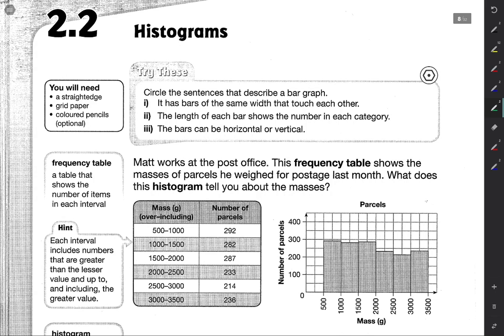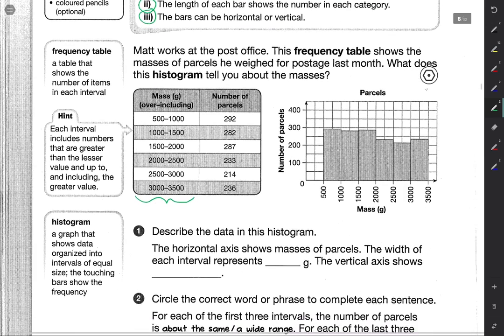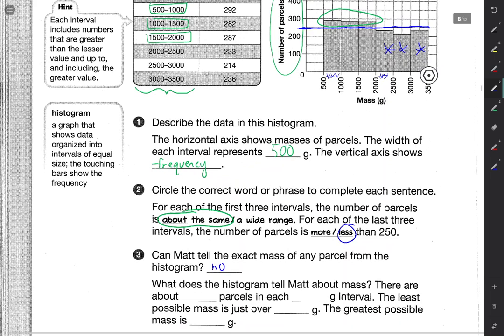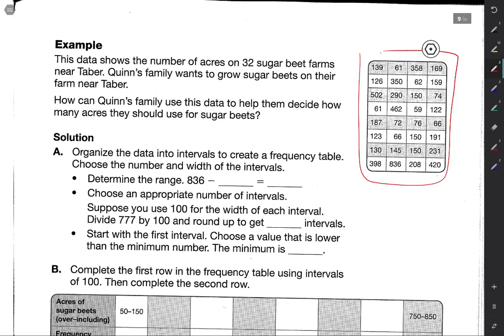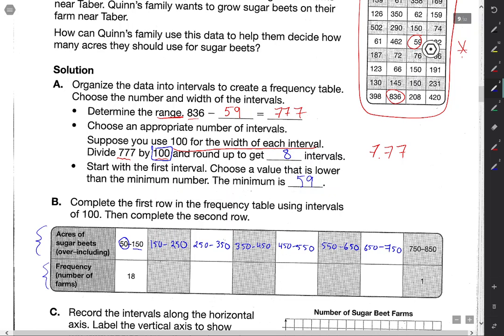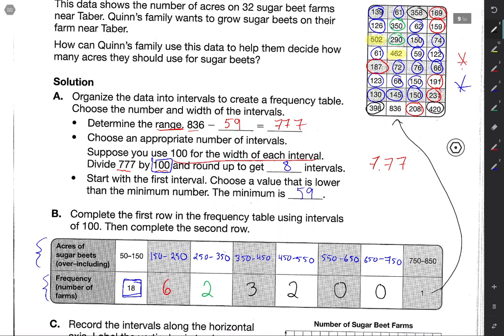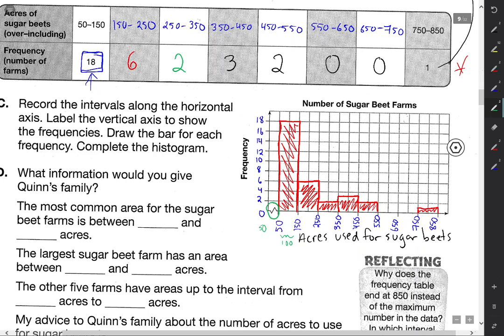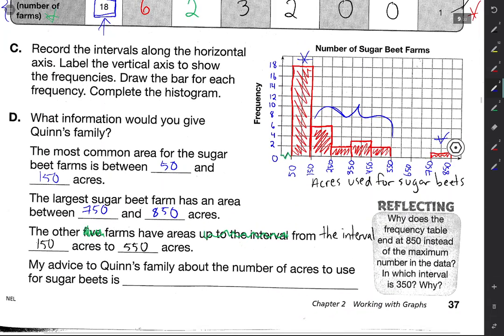Unit 1: Topic 2 - Histograms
Unit 1: Graphs (Chapter 2)
Topic 2 - Histograms